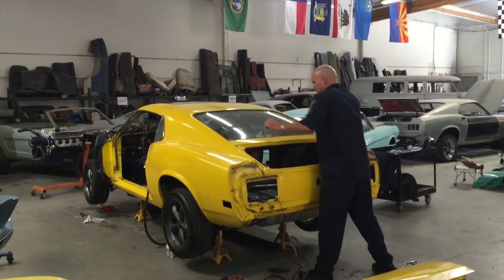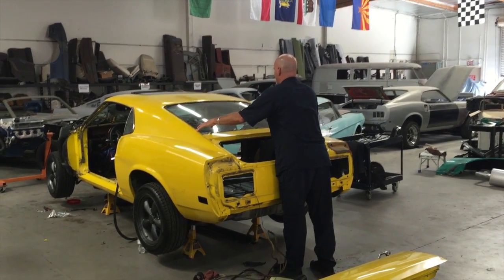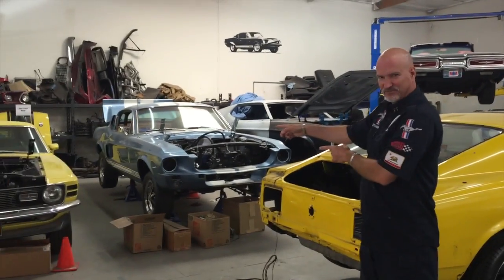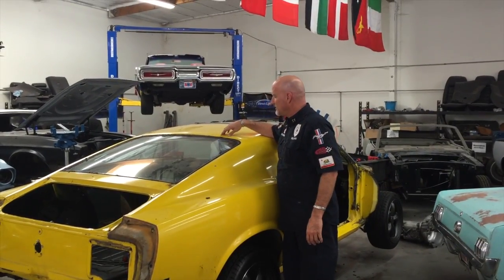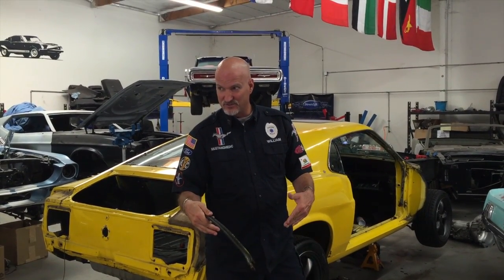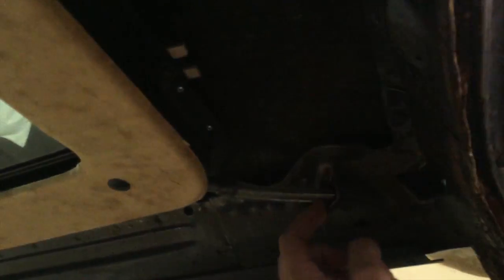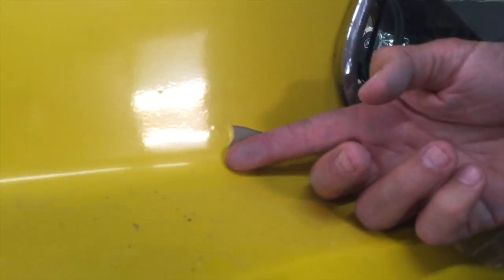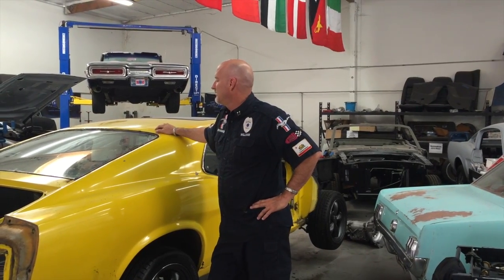Rear Glass Removal - Gerry's 1970 Mustang Fastback - Day 8 Part 2